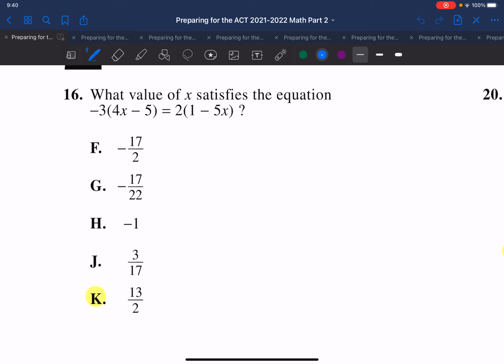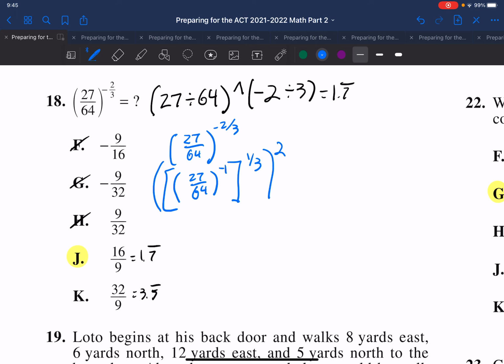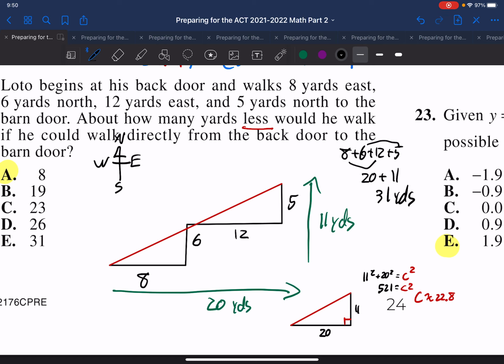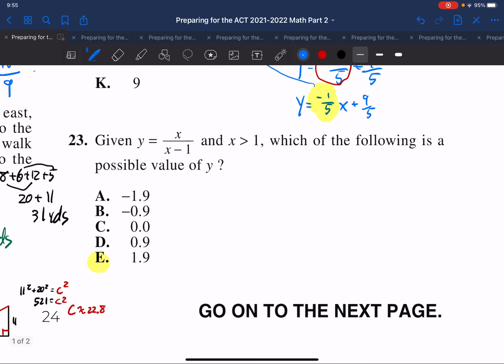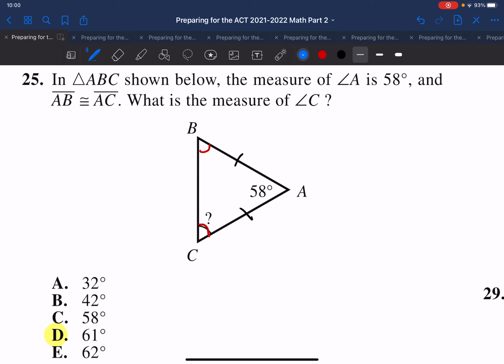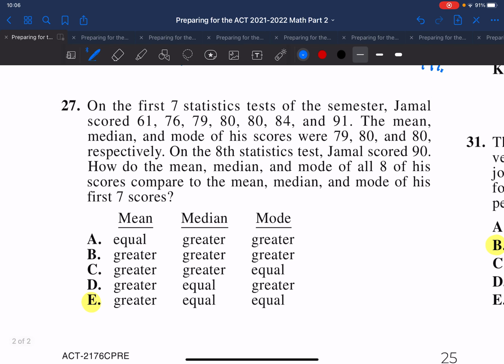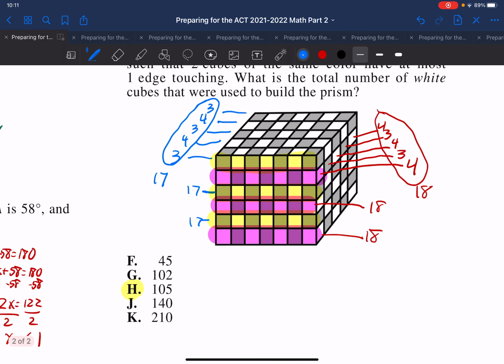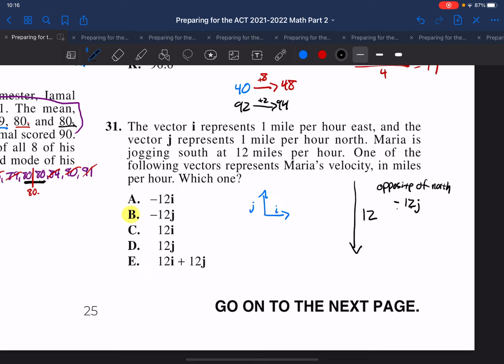Preparing for the ACT 2021-2022 Math Questions 16-31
00:00 - Intro
00:15 - Question 16
01:34 - Question 17
03:23 - Question 18
07:16 - Question 19
11:09 - Question 20
12:21 - Question 21
14:13 - Question 22
15:52 - Question 23
18:33 - Question 24
20:21 - Question 25
23:00 - Question 26
26:26 - Question 27
29:45 - Question 28
32:22 - Question 29
33:38 - Question 30
36:02 - Question 31